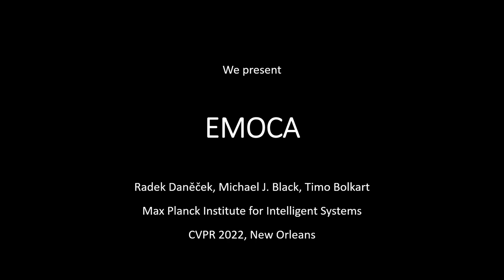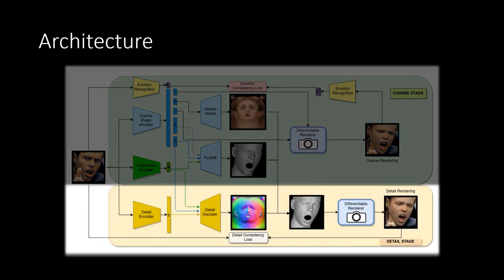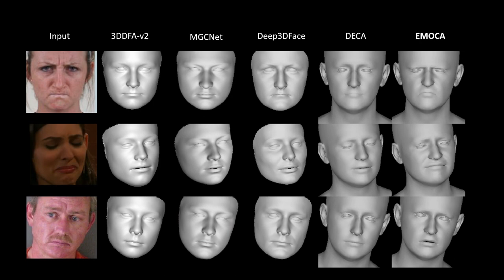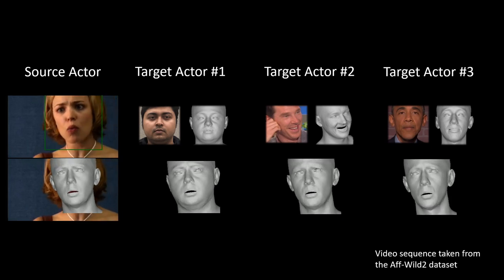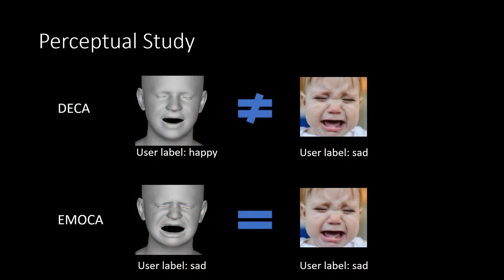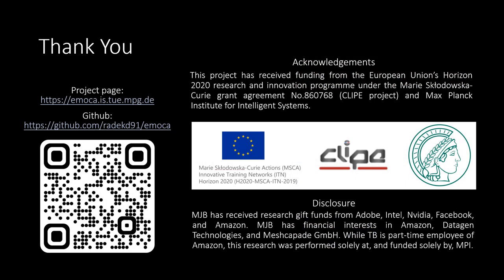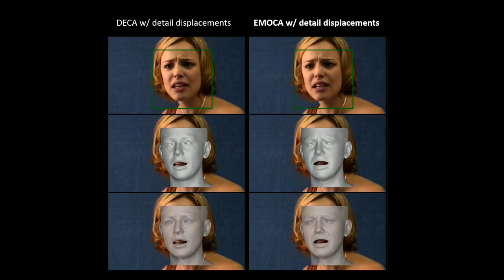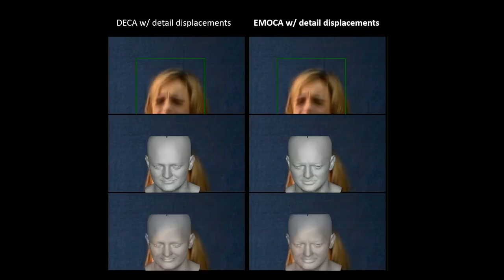EMOCA: Emotion Driven Monocular Face Capture and Animation (CVPR 2022)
As 3D facial avatars become more widely used for communication, it is critical that they faithfully convey emotion. Unfortunately, the best recent methods that regress parametric 3D face models from monocular images are unable to capture the full spectrum of facial expression, such as subtle or extreme emotions. We find the standard reconstruction metrics used for training (landmark reprojection error, photometric error, and face recognition loss) are insufficient to capture high-fidelity expressions. The result is facial geometries that do not match the emotional content of the input image. We address this with EMOCA (EMOtion Capture and Animation), by introducing a novel deep perceptual emotion consistency loss during training, which helps ensure that the reconstructed 3D expression matches the expression depicted in the input image. While EMOCA achieves 3D reconstruction errors that are on par with the current best methods, it significantly outperforms them in terms of the quality of the reconstructed expression and the perceived emotional content. We also directly regress levels of valence and arousal and classify basic expressions from the estimated 3D face parameters. On the task of in-the-wild emotion recognition, our purely geometric approach is on par with the best image-based methods, highlighting the value of 3D geometry in analyzing human behavior.

Reference:
@inproceedings{EMOCA:CVPR:2021,
  title = {{EMOCA}: {E}motion Driven Monocular Face Capture and Animation},
  author = {Danecek, Radek and Black, Michael J. and Bolkart, Timo},
  booktitle = {Conference on Computer Vision and Pattern Recognition (CVPR)},
  year = {2022}